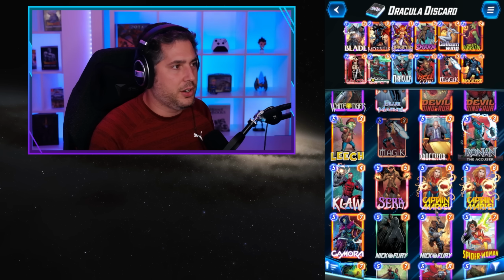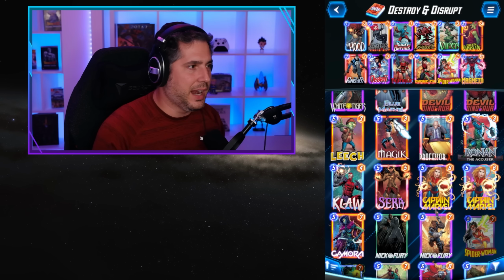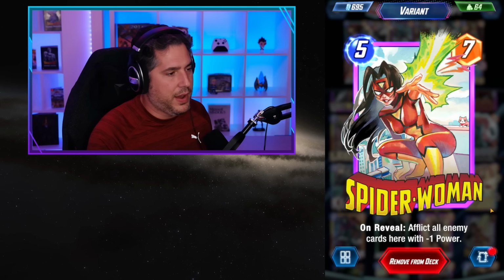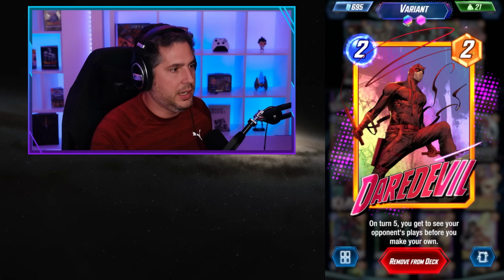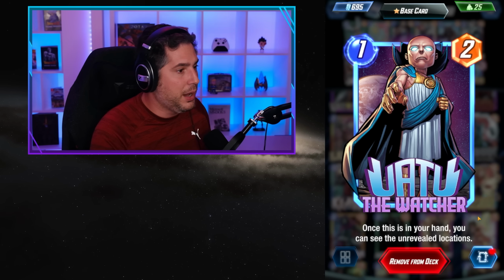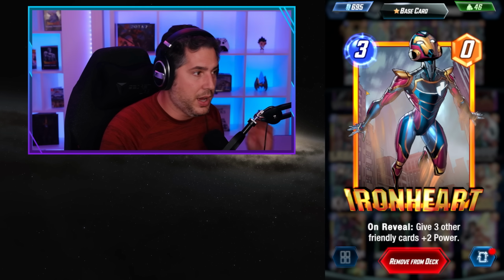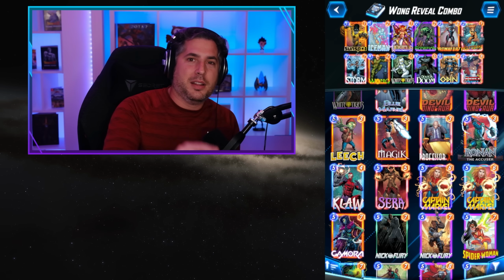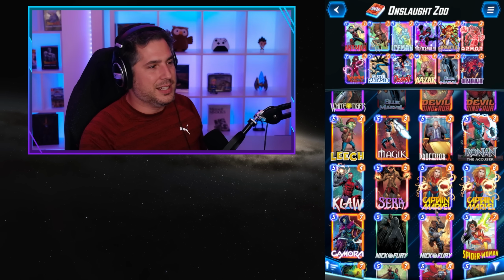Marvel Snap Meta Guide: Marvel Snap's BEST DECKS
In this Marvel Snap meta guide, Alex showcases SIX of the BEST MARVEL SNAP DECKS that will kickstart your fun in Marvel Snap!

To use the DRACULA DISCARD Marvel Snap deck, copy this code to your clipboard and paste it from the deck editing menu in Marvel Snap.

eyJDYXJkcyI6W3siQ2FyZERlZklkIjoiQ29sbGVlbldpbmcifSx7IkNhcmREZWZJZCI6IkxhZHlTaWYifSx7IkNhcmREZWZJZCI6IlN3b3JkTWFzdGVyIn0seyJDYXJkRGVmSWQiOiJEcmFjdWxhIn0seyJDYXJkRGVmSWQiOiJIZWxsY293In0seyJDYXJkRGVmSWQiOiJBcG9jYWx5cHNlIn0seyJDYXJkRGVmSWQiOiJBbmdlbGEifSx7IkNhcmREZWZJZCI6IkJsYWRlIn0seyJDYXJkRGVmSWQiOiJNb3JiaXVzIn0seyJDYXJkRGVmSWQiOiJTd2FybSJ9LHsiQ2FyZERlZklkIjoiR3JlZW5Hb2JsaW4ifSx7IkNhcmREZWZJZCI6Ik1hZ2lrIn1dfQ==

To use the DESTROY & DISRUPT Marvel Snap deck, copy this code to your clipboard and paste it from the deck editing menu in Marvel Snap.

eyJDYXJkcyI6W3siQ2FyZERlZklkIjoiSG9vZCJ9LHsiQ2FyZERlZklkIjoiQmxhY2tXaWRvdyJ9LHsiQ2FyZERlZklkIjoiQnVja3lCYXJuZXMifSx7IkNhcmREZWZJZCI6IkNhcm5hZ2UifSx7IkNhcmREZWZJZCI6IlZpcGVyIn0seyJDYXJkRGVmSWQiOiJHcmVlbkdvYmxpbiJ9LHsiQ2FyZERlZklkIjoiUHVuaXNoZXIifSx7IkNhcmREZWZJZCI6IkRlYnJpaSJ9LHsiQ2FyZERlZklkIjoiRGVhdGhsb2sifSx7IkNhcmREZWZJZCI6IlNoYW5nQ2hpIn0seyJDYXJkRGVmSWQiOiJTcGlkZXJXb21hbiJ9LHsiQ2FyZERlZklkIjoiTWFnbmV0byJ9XX0=

To use the DESTROYER Marvel Snap deck, copy this code to your clipboard and paste it from the deck editing menu in Marvel Snap.

eyJDYXJkcyI6W3siQ2FyZERlZklkIjoiQ29sb3NzdXMifSx7IkNhcmREZWZJZCI6IkdyZWVuR29ibGluIn0seyJDYXJkRGVmSWQiOiJCdWNreUJhcm5lcyJ9LHsiQ2FyZERlZklkIjoiTm92YSJ9LHsiQ2FyZERlZklkIjoiRGVzdHJveWVyIn0seyJDYXJkRGVmSWQiOiJIb29kIn0seyJDYXJkRGVmSWQiOiJIb2Jnb2JsaW4ifSx7IkNhcmREZWZJZCI6IkFybW9yIn0seyJDYXJkRGVmSWQiOiJLaWxsbW9uZ2VyIn0seyJDYXJkRGVmSWQiOiJDYXJuYWdlIn0seyJDYXJkRGVmSWQiOiJEZWF0aGxvayJ9LHsiQ2FyZERlZklkIjoiRGFyZWRldmlsIn1dfQ==

To use the LOCKJAW COMBO Marvel Snap deck, copy this code to your clipboard and paste it from the deck editing menu in Marvel Snap.

eyJDYXJkcyI6W3siQ2FyZERlZklkIjoiV2FzcCJ9LHsiQ2FyZERlZklkIjoiSWNlbWFuIn0seyJDYXJkRGVmSWQiOiJMb2NramF3In0seyJDYXJkRGVmSWQiOiJUaG9yIn0seyJDYXJkRGVmSWQiOiJKdWJpbGVlIn0seyJDYXJkRGVmSWQiOiJKYW5lRm9zdGVyIn0seyJDYXJkRGVmSWQiOiJEckRvb20ifSx7IkNhcmREZWZJZCI6Ik9kaW4ifSx7IkNhcmREZWZJZCI6IkFtZXJpY2FDaGF2ZXoifSx7IkNhcmREZWZJZCI6Ik1hZ25ldG8ifSx7IkNhcmREZWZJZCI6IkJsYWNrV2lkb3cifSx7IkNhcmREZWZJZCI6IlVhdHUifV19

To use the WONG REVEAL COMBO Marvel Snap deck, copy this code to your clipboard and paste it from the deck editing menu in Marvel Snap.

eyJDYXJkcyI6W3siQ2FyZERlZklkIjoiRHJEb29tIn0seyJDYXJkRGVmSWQiOiJXb25nIn0seyJDYXJkRGVmSWQiOiJBbmdlbGEifSx7IkNhcmREZWZJZCI6IldoaXRlVGlnZXIifSx7IkNhcmREZWZJZCI6IkljZW1hbiJ9LHsiQ2FyZERlZklkIjoiU3Vuc3BvdCJ9LHsiQ2FyZERlZklkIjoiQW1lcmljYUNoYXZleiJ9LHsiQ2FyZERlZklkIjoiT2RpbiJ9LHsiQ2FyZERlZklkIjoiU3Rvcm0ifSx7IkNhcmREZWZJZCI6IldvbGZzYmFuZSJ9LHsiQ2FyZERlZklkIjoiSXJvbmhlYXJ0In0seyJDYXJkRGVmSWQiOiJTY29ycGlvbiJ9XX0=

To use the ONSLAUGHT ZOO Marvel Snap deck, copy this code to your clipboard and paste it from the deck editing menu in Marvel Snap.

eyJDYXJkcyI6W3siQ2FyZERlZklkIjoiS2FaYXIifSx7IkNhcmREZWZJZCI6Ik9uc2xhdWdodCJ9LHsiQ2FyZERlZklkIjoiQmx1ZU1hcnZlbCJ9LHsiQ2FyZERlZklkIjoiTmlnaHRjcmF3bGVyIn0seyJDYXJkRGVmSWQiOiJBbnRNYW4ifSx7IkNhcmREZWZJZCI6Ik1yRmFudGFzdGljIn0seyJDYXJkRGVmSWQiOiJEZWJyaWkifSx7IkNhcmREZWZJZCI6IkljZW1hbiJ9LHsiQ2FyZERlZklkIjoiU3F1aXJyZWxHaXJsIn0seyJDYXJkRGVmSWQiOiJBbmdlbGEifSx7IkNhcmREZWZJZCI6IlNjYXJsZXRXaXRjaCJ9LHsiQ2FyZERlZklkIjoiQXJtb3IifV19

Timestamps
0:00 Intro
0:44 Dracula Discard Deck
3:58 Destroy & Disrupt Deck
7:50 Destroyer Deck
10:59 Lockjaw Combo Deck
15:47 Wong Reveal Combo Deck
19:22 Onslaught Zoo Deck